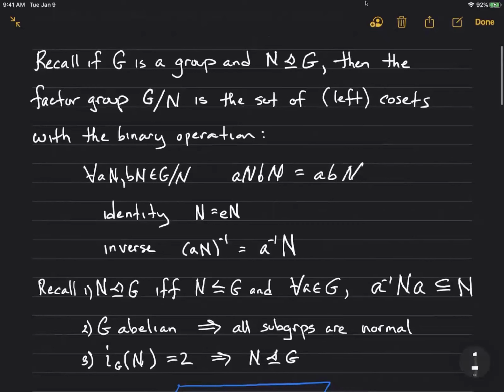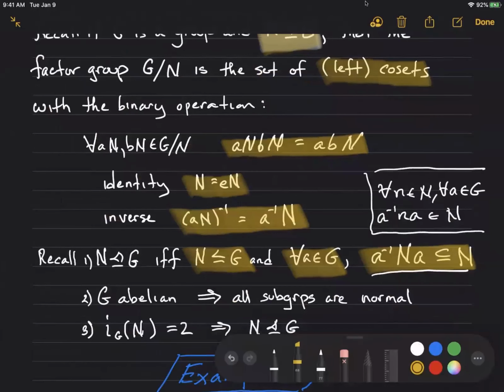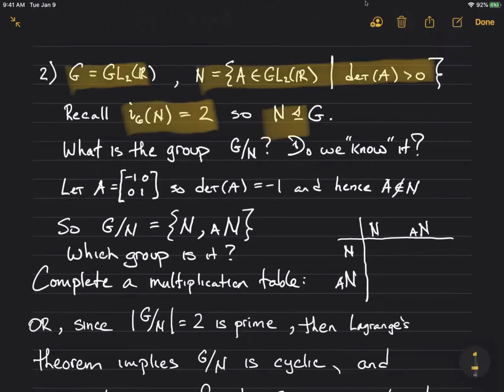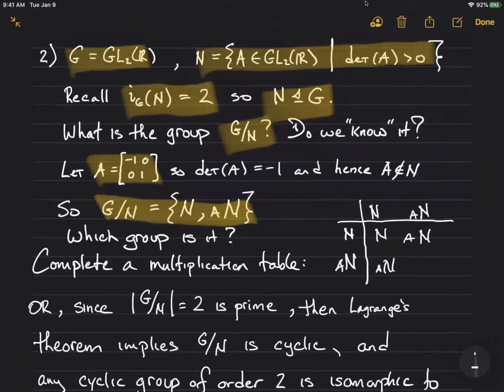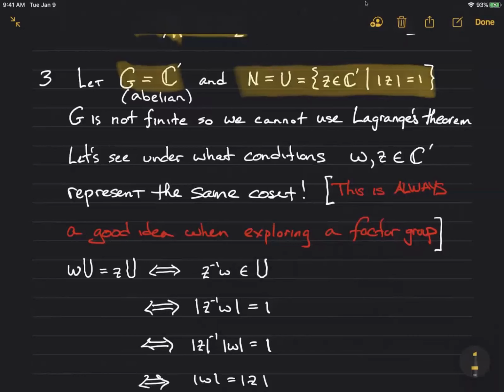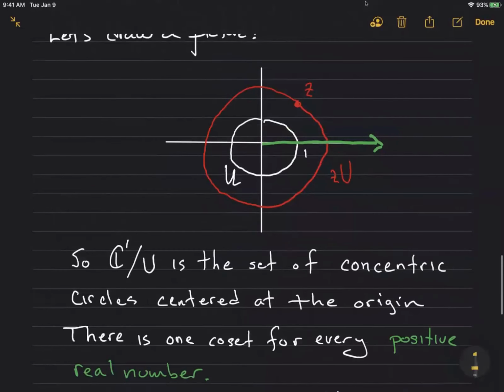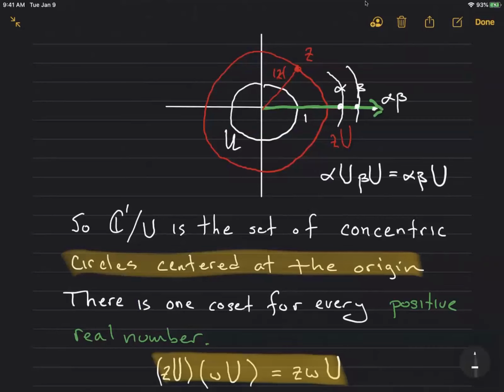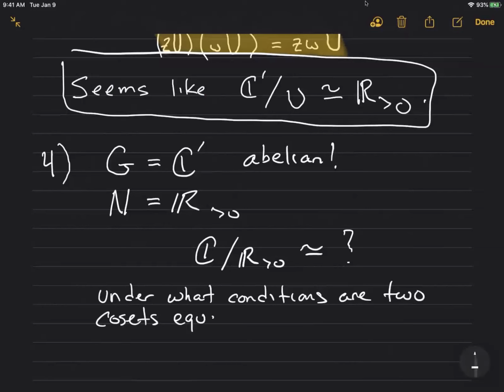MATH 343 - Section 2.6: Examples of Factor Groups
In this screencast type video, I present three examples showing how to make computations in a factor group, and leave you with a problem to try on your own.